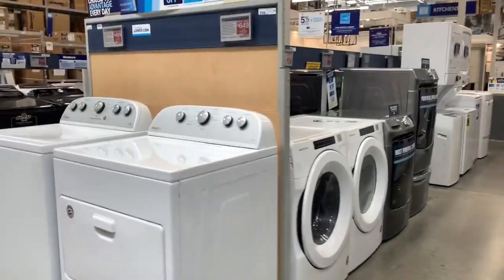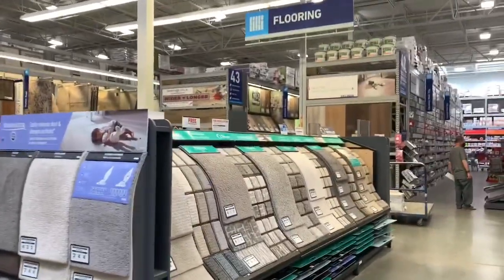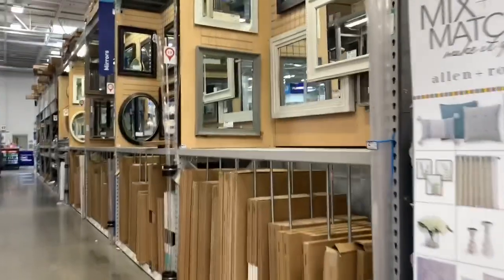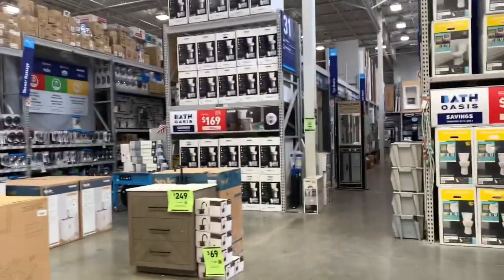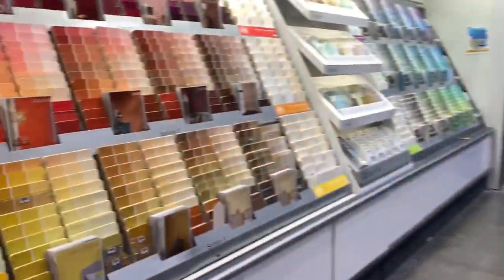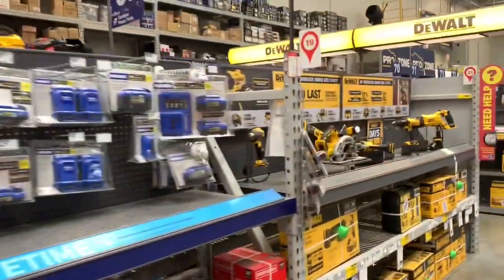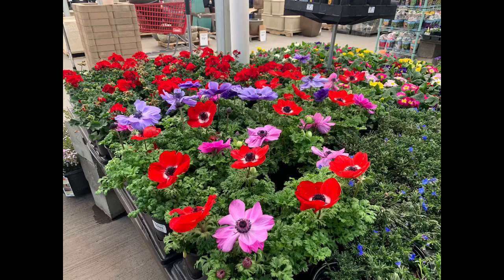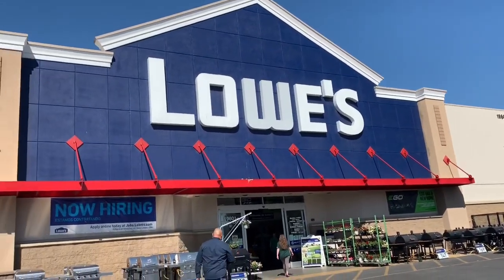LOWE’S store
home improvement center